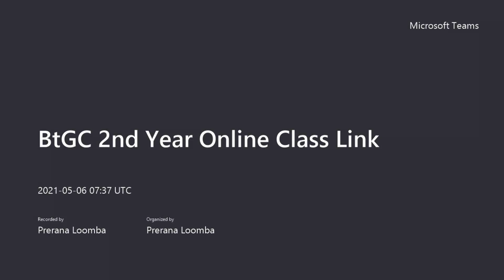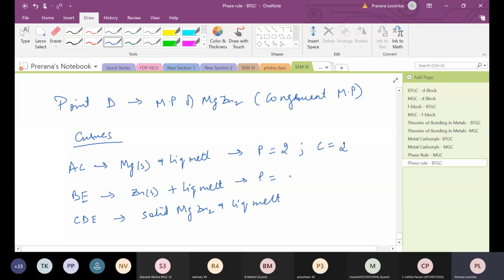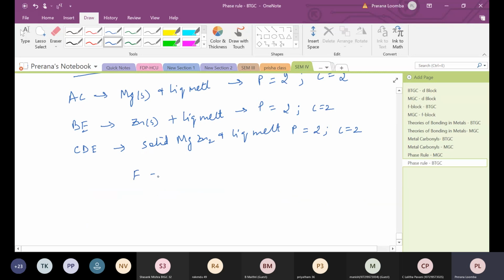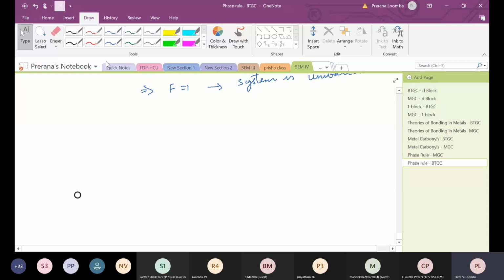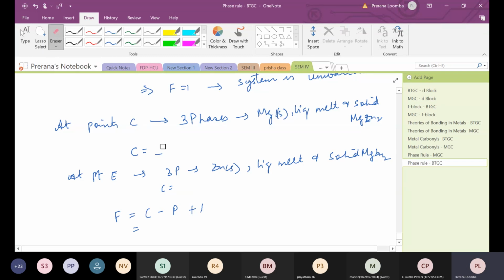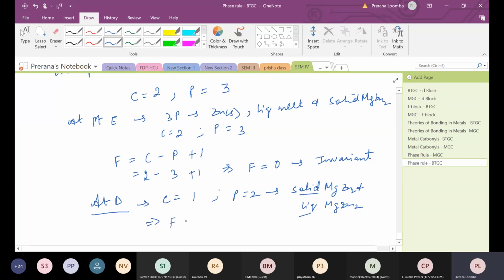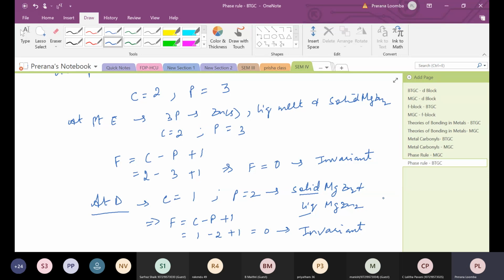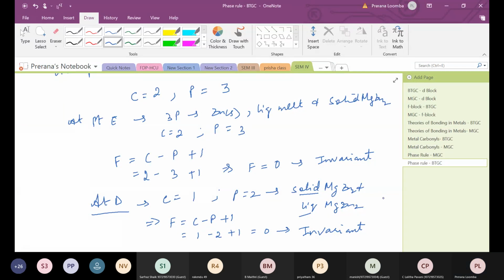Phase Rule by Ms Prerana Loomba